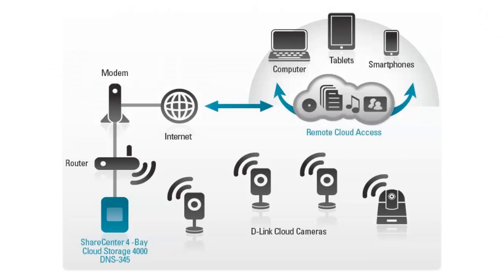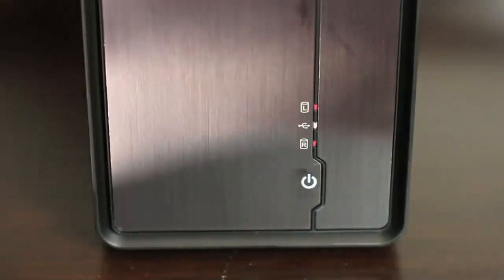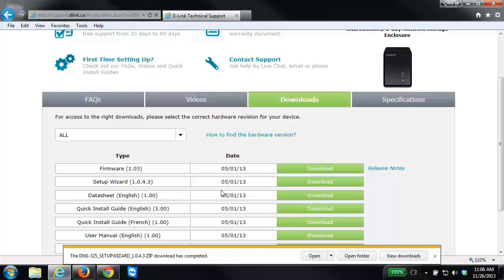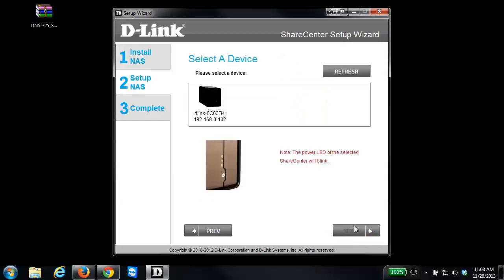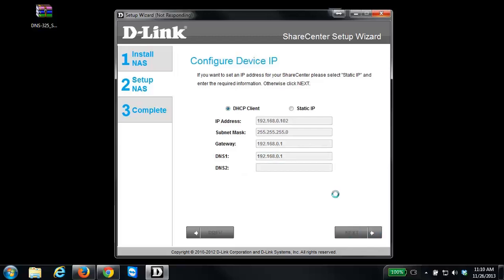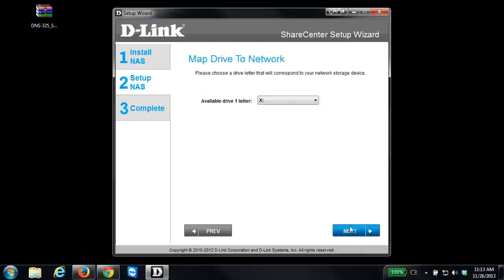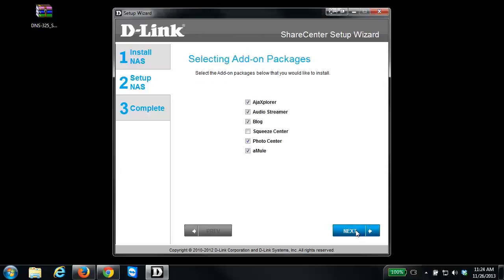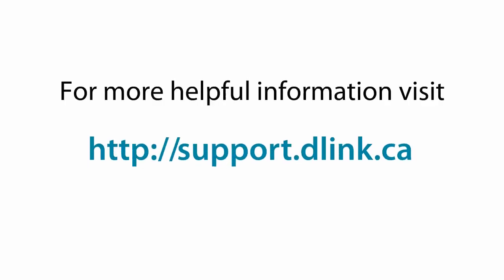How to Install your ShareCenter NAS